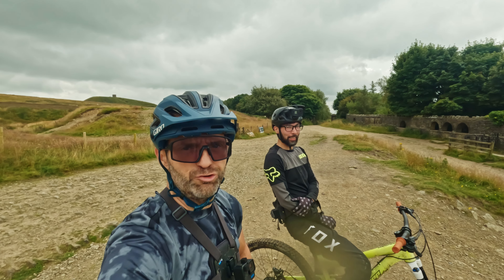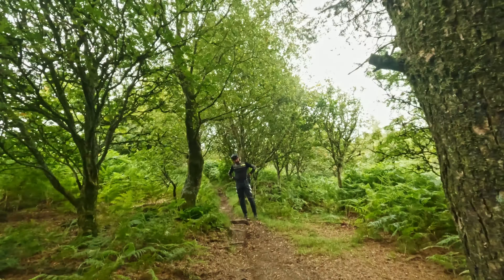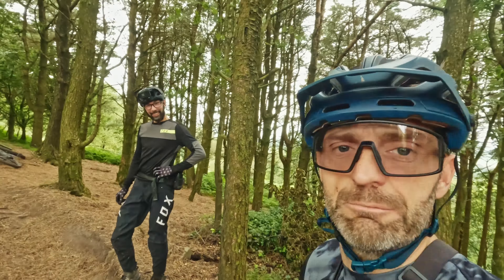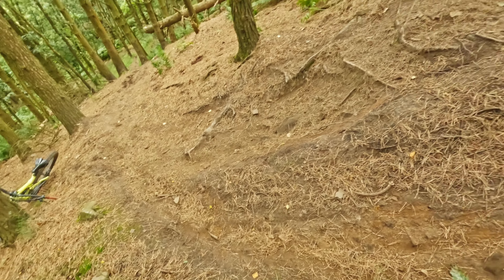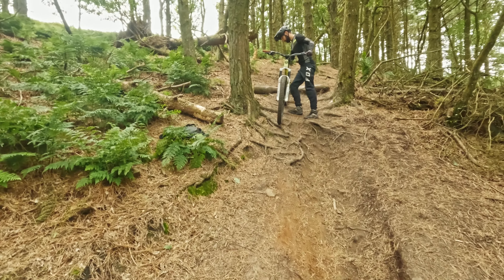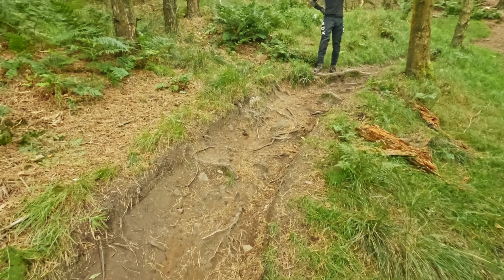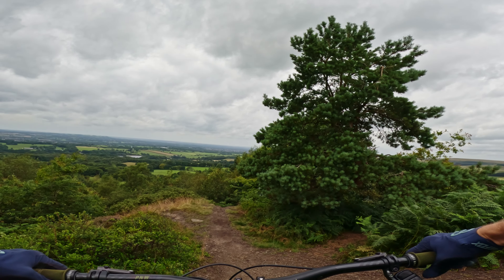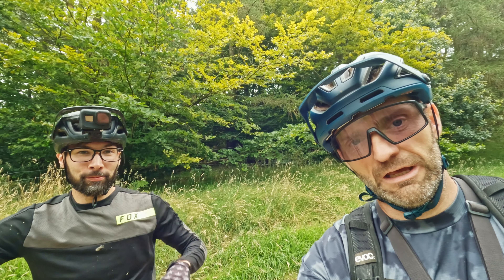How to find speed on any MTB trail.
In this edit we explore the benefits of sessioning an MTB trail to see if it really does promote confidence and improve speed and flow.

I am very guilty of going out for a ride, selecting a bunch of downhill tracks to ride and then piecing my way down them (often poorly) without taking any time to really understand why i'm struggling to find flow in a section or loosing speed on a feature.

As part of the "Mindful challenge series", I decided to try and fix this and spent a good few hours breaking a favourite local track down into sections and trying to find alternative lines that would improve my overall speed.

the results oare in the Blog for all to see.
Is this something that you have tried yourself?
Hopefully this edit will encourage you to do the same and give it go.

Thanks To Mav for the idea and his input in this edit.